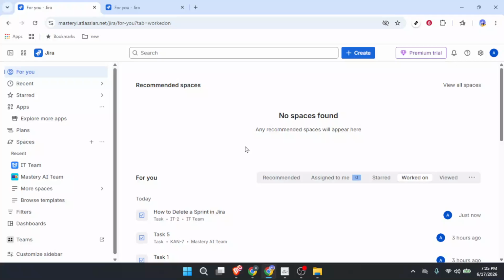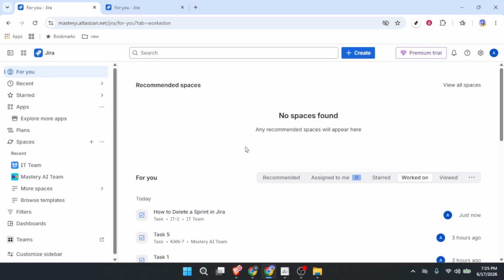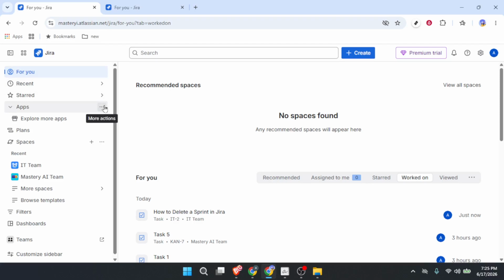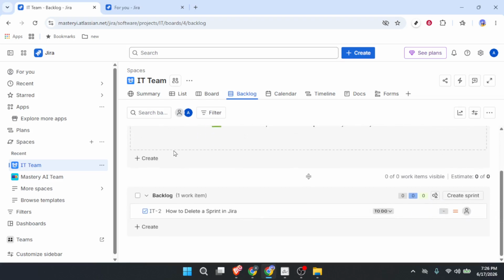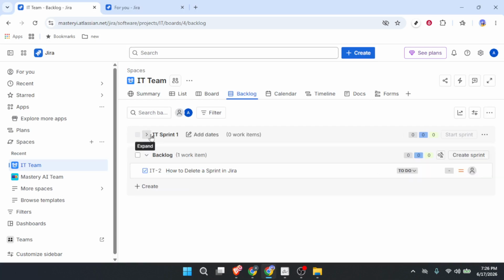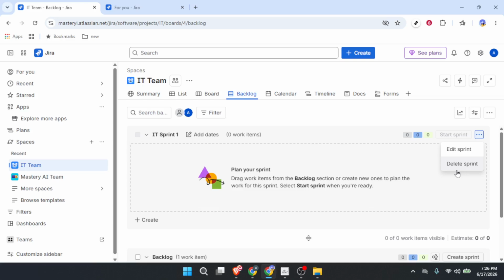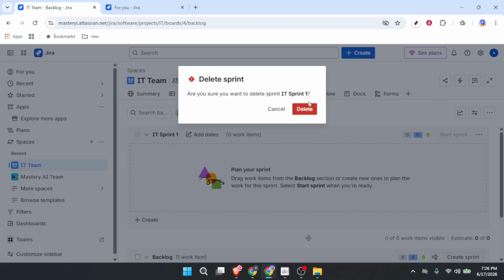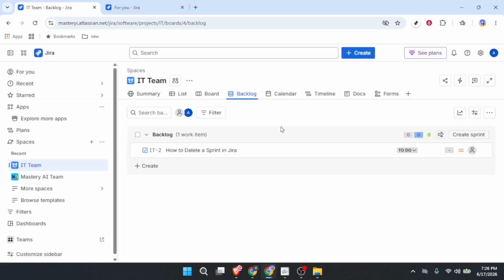How to Delete a Sprint in Jira (Tested)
In this video, we discuss how to delete a sprint in Jira without losing any issues. Learn the simple steps to remove unwanted sprints from your backlog, keeping your project organized. Whether you need to delete a sprint, remove a sprint, or clean up your Jira backlog, this tutorial covers it all.

00:00 Introduction to Deleting a Sprint
00:34 Navigating to the Project Backlog
01:03 Locating the Sprint to Delete
01:31 Opening the Sprint Menu
01:50 Selecting Delete Sprint
02:00 Confirming the Deletion
02:27 Sprint Deleted and Backlog Clean